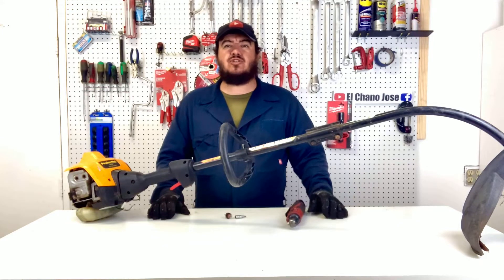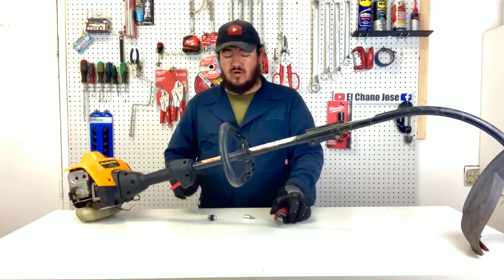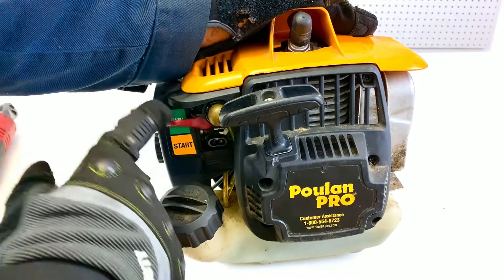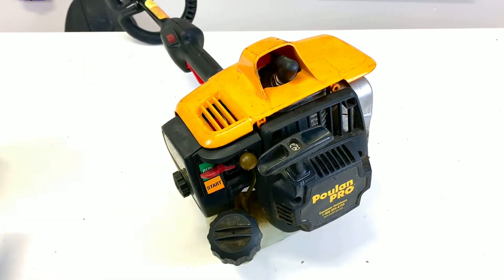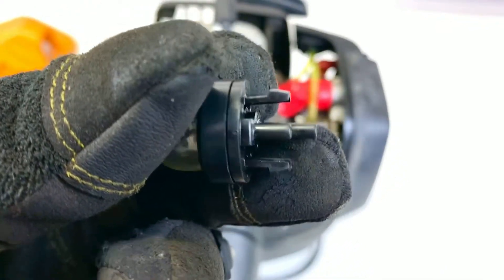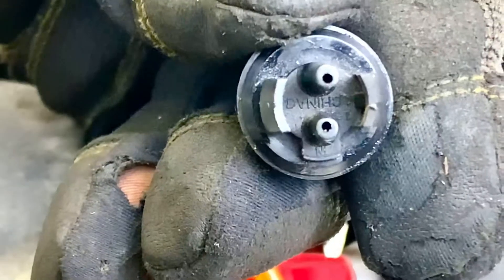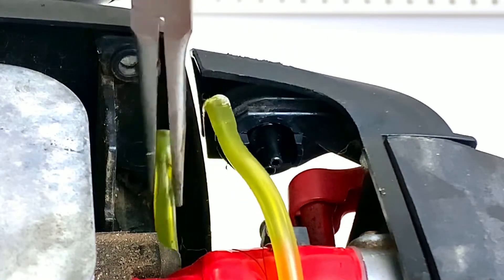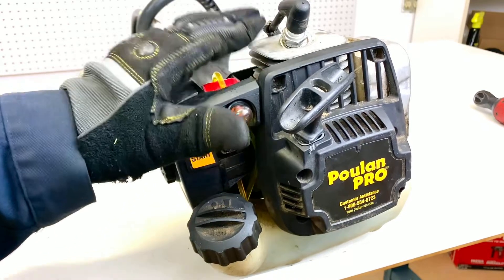How to replace the fuel prime button on a weed eater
Stens 615-764 OEM Primer Bulb, Clear